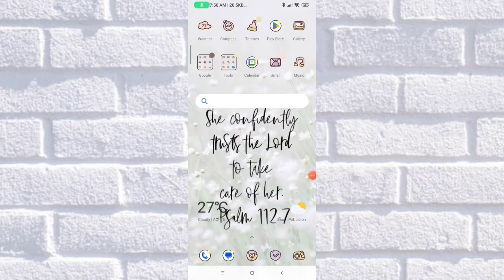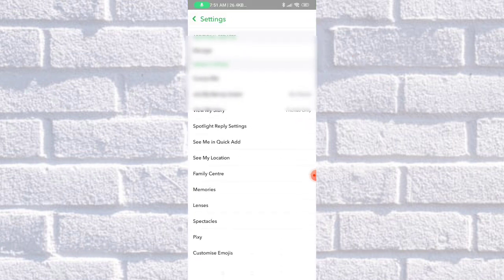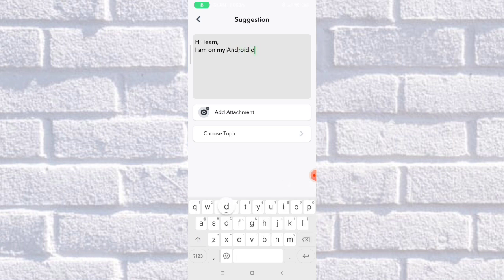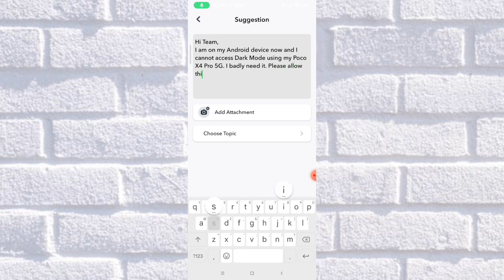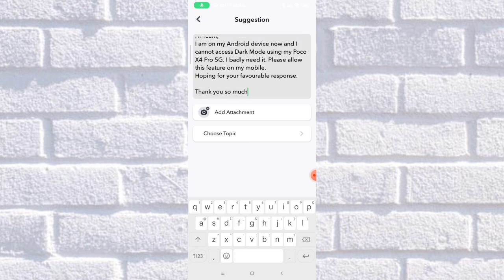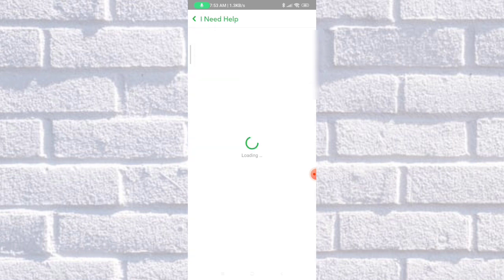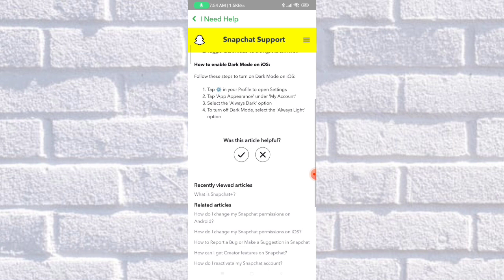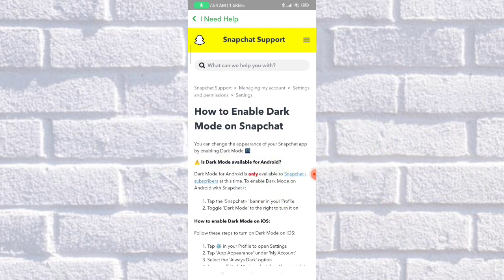How to Enable Snapchat Dark Mode Android (easy steps)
Our quick tutorial will teach you how to enable dark mode on Snapchat in a few simple steps. We will show you how to get dark mode on Snapchat in this guide.